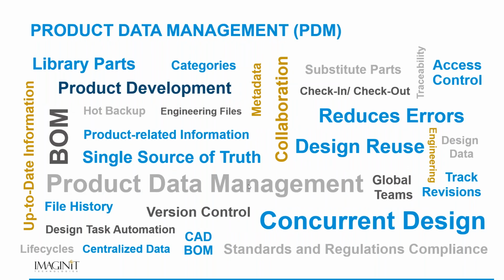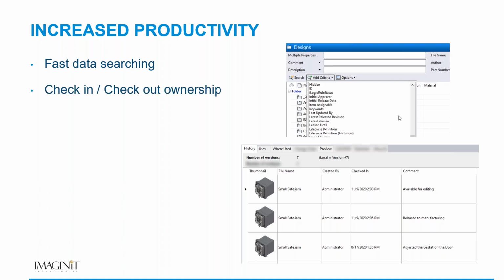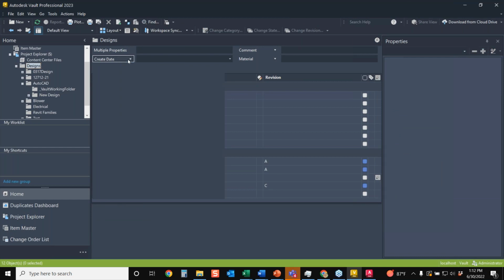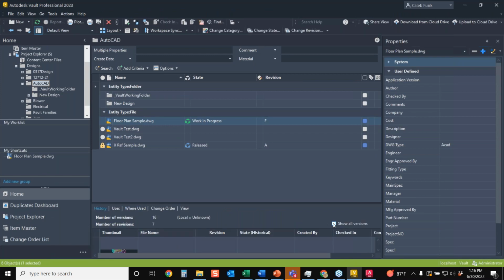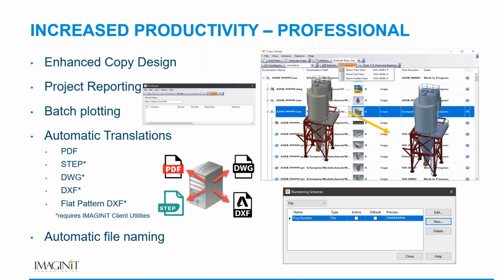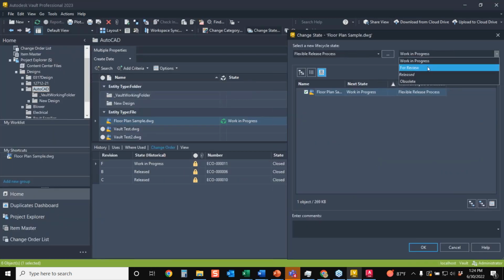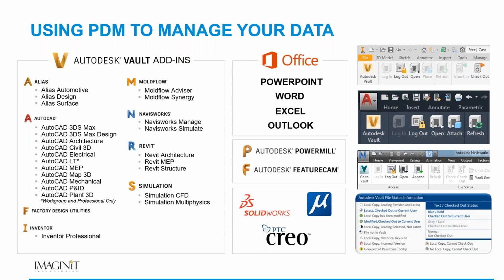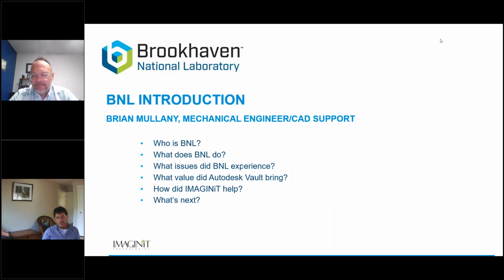Managing CAD Data with Autodesk Vault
Learn about the functionality of Autodesk Vault software, infrastructure requirements, and see some common use cases.

This is the first session of a webinar series created for the U.S. Department of Energy.

0:00  Start
2:18  Vault Feature Overview
5:35  Peering into Vault
22:20  Vault Server Architecture
24:35  Using PDM to Manage Your Data
25:57  Interview with Brian Mullany, BNL